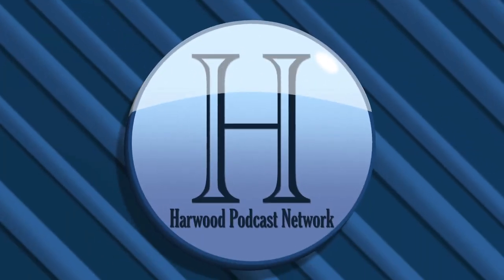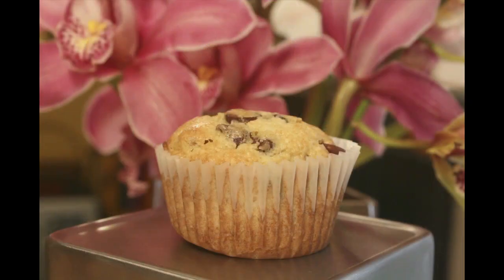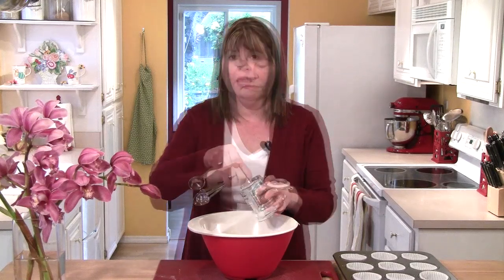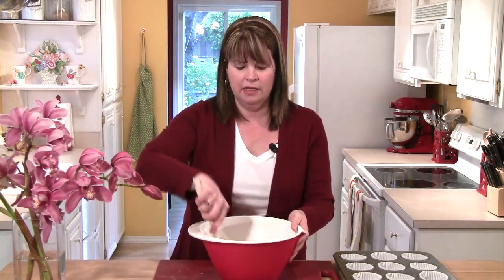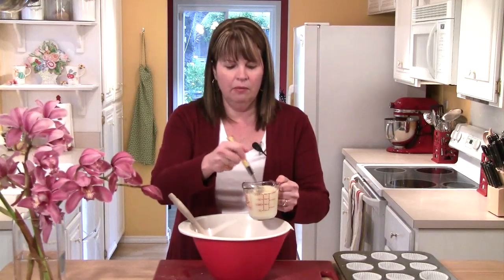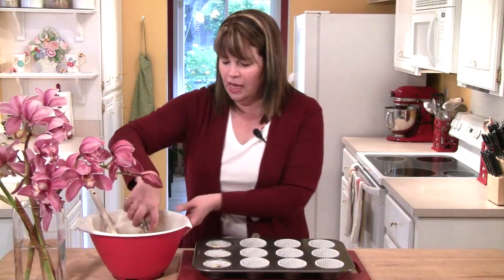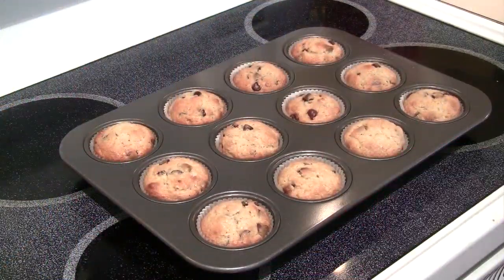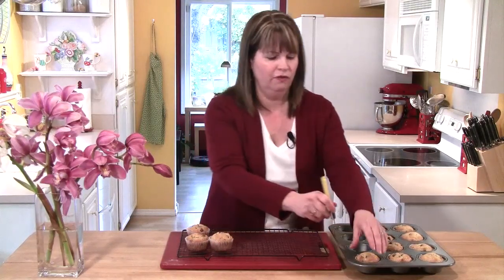Chocolate Chip Muffins: Nothin' But Muffins #15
Not too sweet, but loaded with walnuts and a few chocolate chips, these muffins are great for a late morning, afternoon, or bedtime snack. Truthfully, they're good anytime of day!